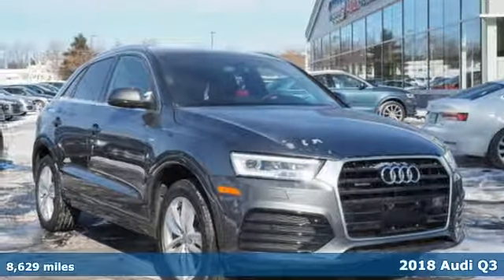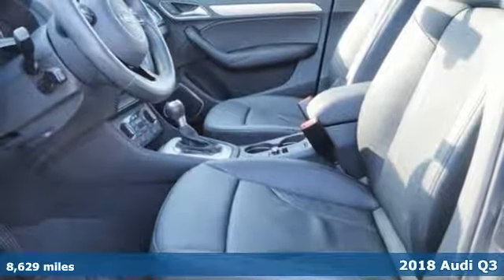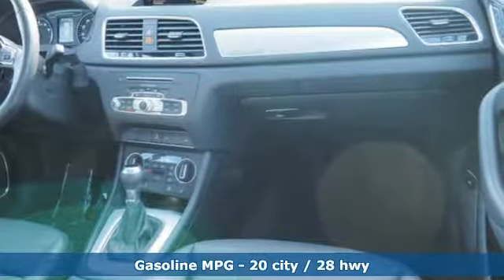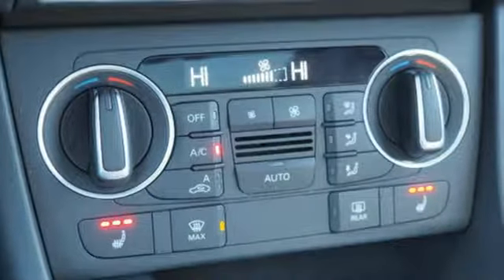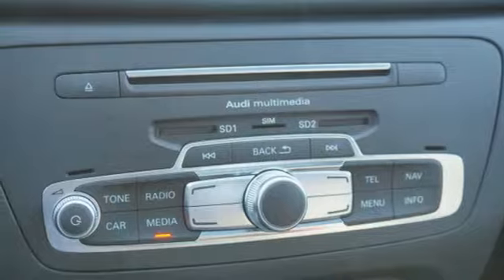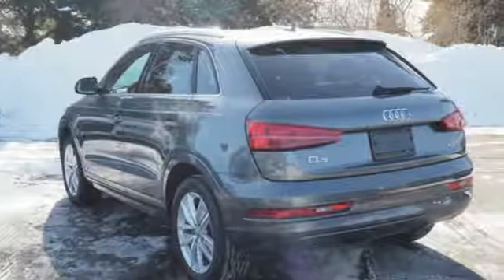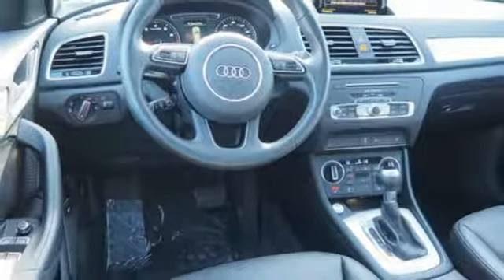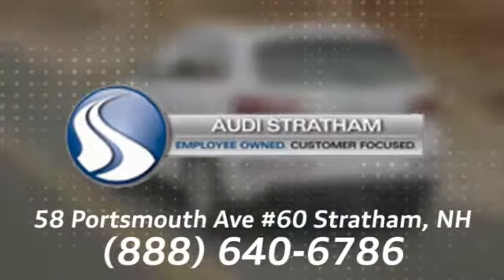Used 2018 Audi Q3 Stratham NH Exeter, NH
Year: 2018
Make: Audi
Model: Q3
Trim: 2.0T Premium Plus
Engine: 2.0L 4-Cylinder TFSI
Transmission: 6-Speed Automatic with Tiptronic
Color: Gray
Interior: Black
Mileage: 8629
Stock #: D3184
VIN: WA1JCCFS6JR031329
CARFAX One-Owner. Clean CARFAX. Certified. Daytona Gray Pearl Effect 2018 Audi Q3 2.0T Premium Plus quattro quattro 6-Speed Automatic with Tiptronic 2.0L 4-Cylinder TFSI Aluminum Satellite Inlays, Audi Advanced Key, Audi Connect w/Online Services, Audi MMI Navigation Plus, Audi MMI Navigation Plus Package, Audi Side Assist, Auto-Dimming Interior Mirror w/Compass, Full LED Headlights & LED Taillights, Gloss Aluminum Exterior Window Surrounds, Power Adjustable/Folding Heated Exterior Mirrors, Power Tailgate, Premium Plus Package, Stainless Steel Trunk Edge.brbr CLEAN CARFAX 20/28 City/Highway MPGbrbrAudi Certified pre-owned Details:brbr * Includes 24/7 Roadside Assistance including towing & trip interruption reimbursement. Transferability of the Audi CPO Limited Warranty to a subsequent private owner. CARFAX Vehicle History Report.br * Warranty Deductible: $0br * Transferable Warrantybr * Limited Warranty: 12 Month/Unlimited Mile beginning after new car warranty expires or from certified purchase datebr * 300+ Point InspectionbrbrbrAudi of Stratham has the Luxury vehicle you've been searching for at a price that fits your budget As an employee owned company our mission is to make you a customer for life.

Address:
58-60 Portsmouth Ave